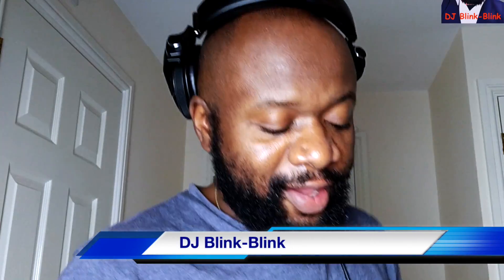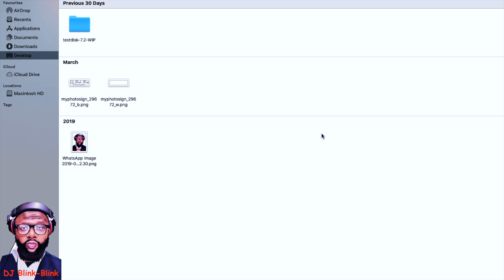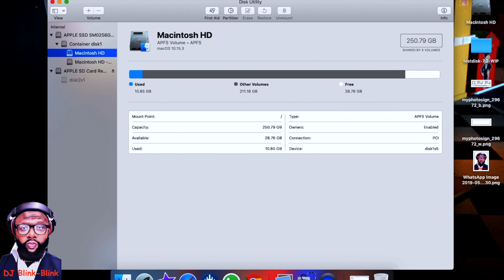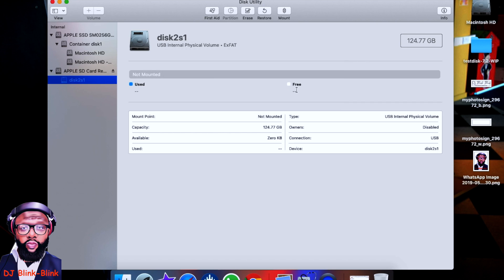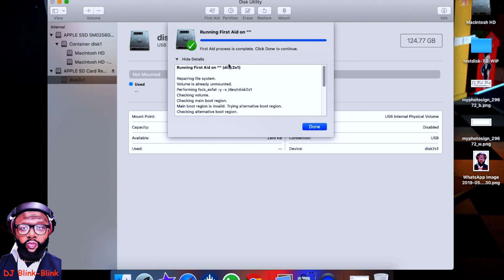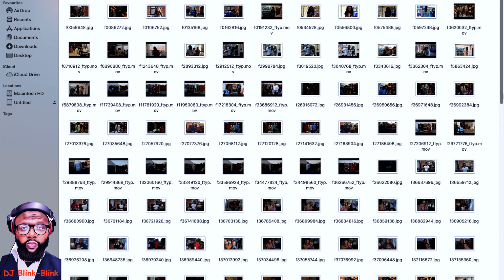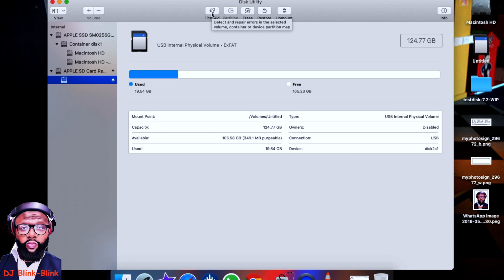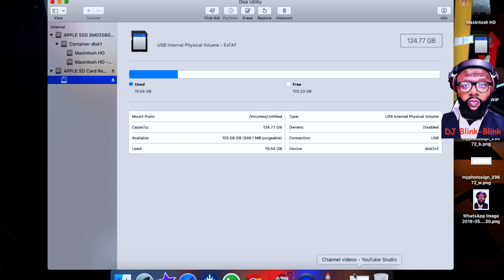External Hard Drive Not Showing Up in Mac Disk Utility (How To Fix)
This video shows how to fix external hard drive not mounting, hard disk, SD card, or USB that your computer or laptop fails to recognise or detect in disk utility, or cannot unmount when you plug it in.

You would be able to fix either of these errors on your Apple laptop (Macbook pro or Macbook Air):
1. disk not readable on this computer
2. Could not mount disk2s1
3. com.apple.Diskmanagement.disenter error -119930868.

None of these steps would make you lose your data and you are guaranteed a big smile on your face when this works

[00:00] ➤ Introduction
[00:50] ➤ Problem or issue
[02:04] ➤ Solution to problem
[02:57] ➤ Proof of repair
[03:43] ➤ Summary of repair and advise